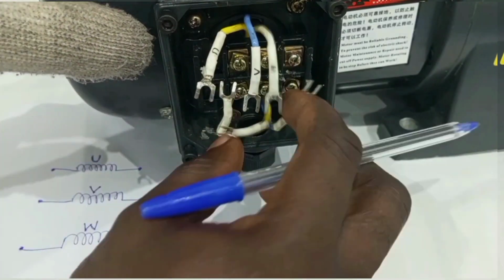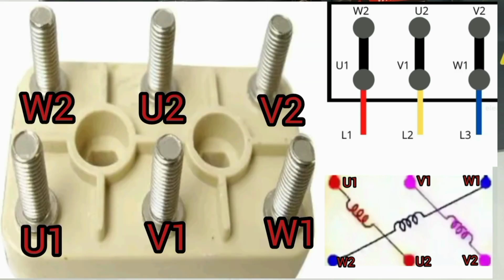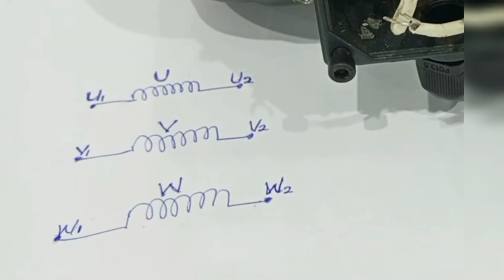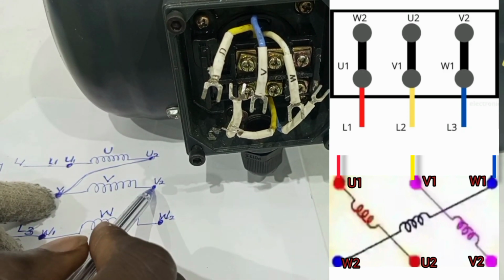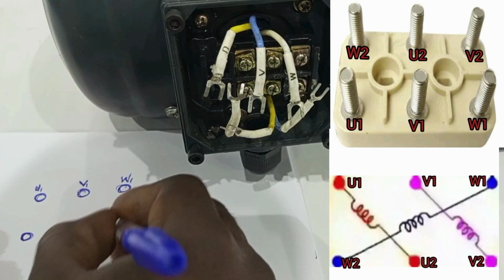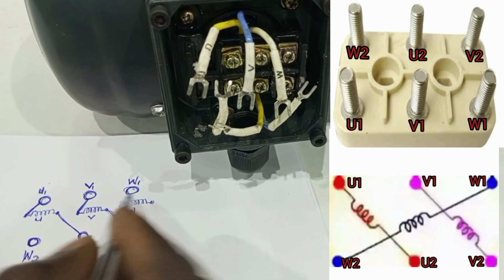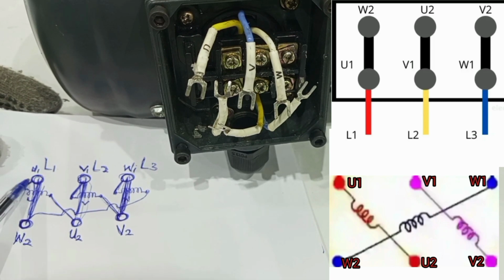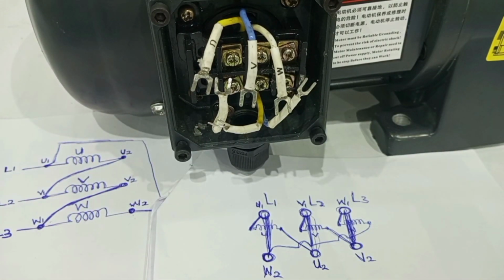3phase motor winding connection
3-phase motors have three windings. each winding has a beginning and a finishing point. these starting and finishing points of the motor windings have to be brought out to the terminal block to enable the motor to be connected in both star and delta configurations, and also to supply.
This video explains in detail, how to correctly mark the six terminals at the motor terminal block and how to correctly connect each of the six wires from the motor windings to each of the terminals.